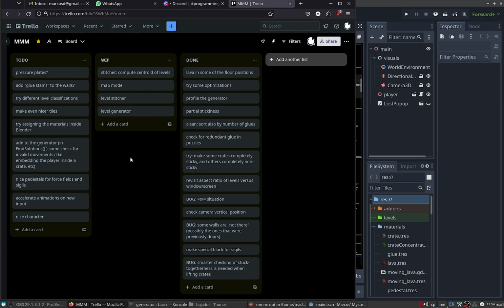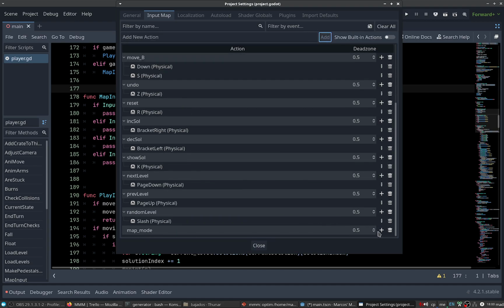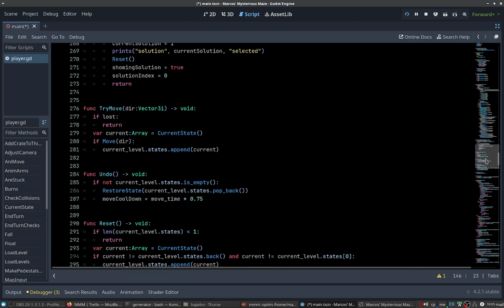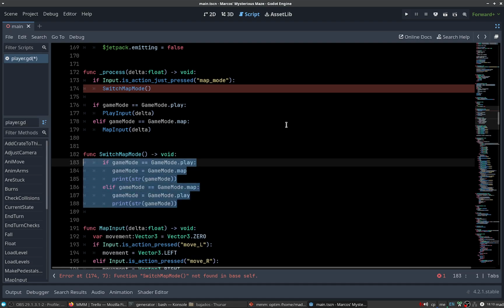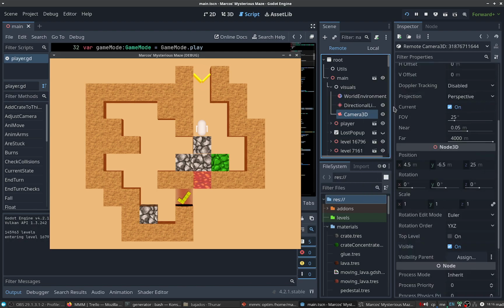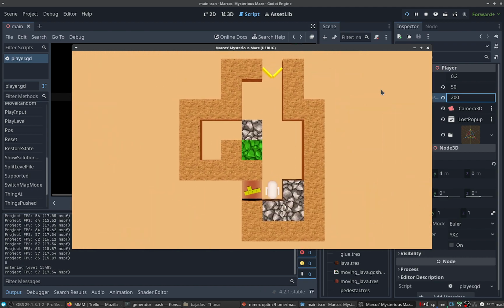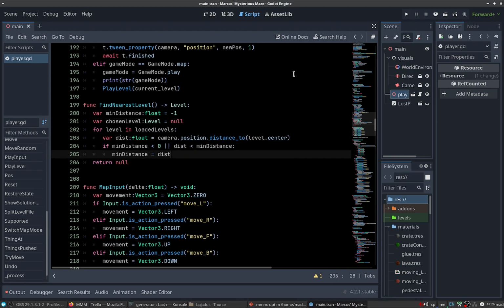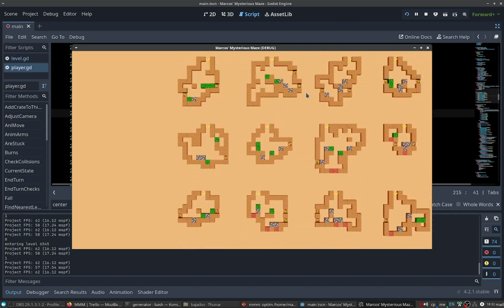Map mode switching - Marcos' Mysterious Maze devlog #17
In this video I add a "map mode" to the game, so in the future the player can return to previously played levels and choose new paths in their adventures...